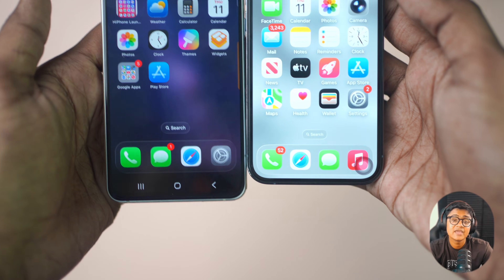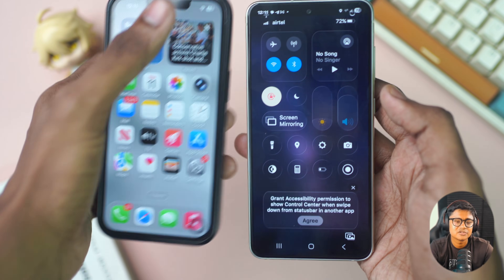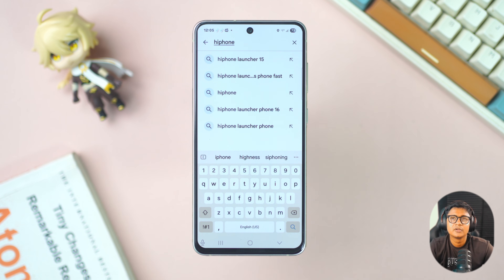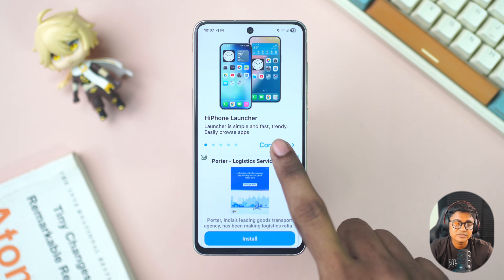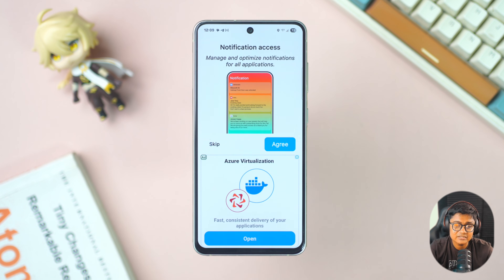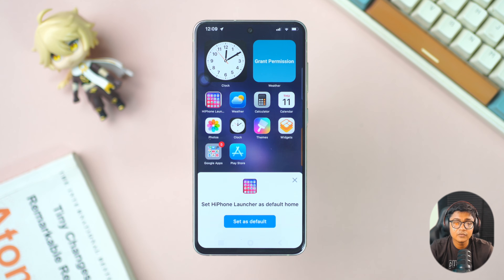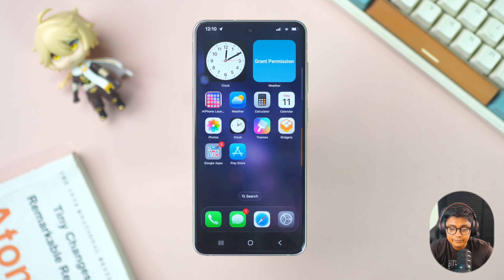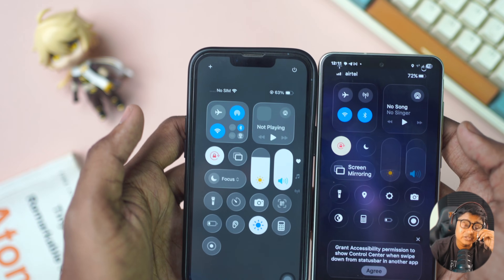Turn Your Android Into an iPhone | iOS Launcher Tutorial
Want your Android phone to look and feel like an iPhone? 📱 In this video, I’ll show you the best iPhone launcher for Android users. You’ll learn how to install, set up, and customize an iOS-style launcher so your Android gets the smooth iPhone look.

Follow along in this guide to transform your Android into an iPhone experience.